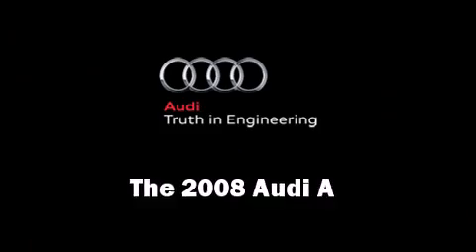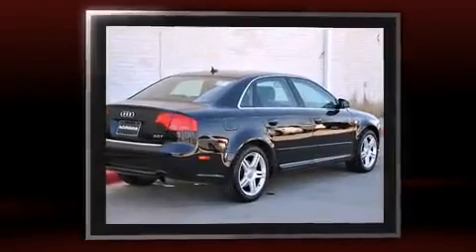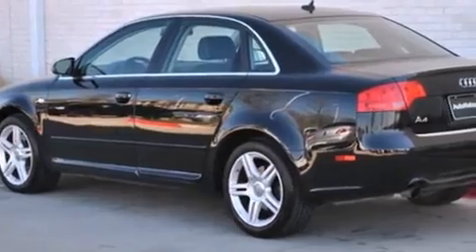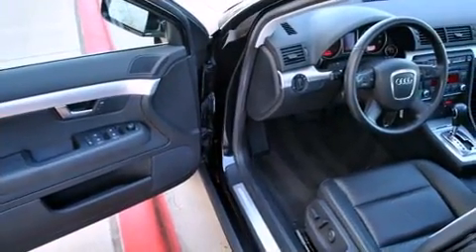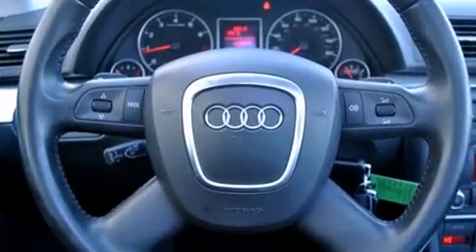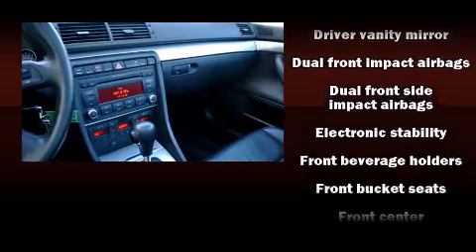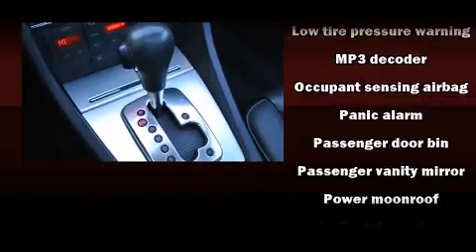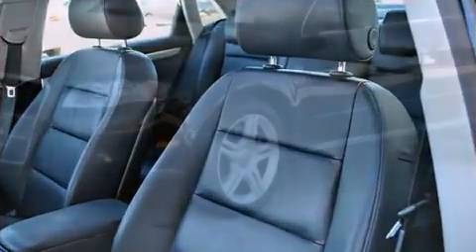2008 Audi A4 2.0T Special Edition in McKinney, TX 75070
AutoNation Volkswagen McKinney

Climb inside the 2008 Audi A4. Smooth gearshifts are achieved thanks to the 2 liter 4 cylinder engine, providing a spirited, yet composed ride and drive. The engine breathes better thanks to a turbocharger, improving both performance and economy. Audi prioritized practicality, efficiency, and style by including: leather upholstery, front and rear reading lights, a tachometer, adjustable headrests in all seating positions, front dual-zone air conditioning, telescoping steering wheel, and 1-touch window functionality. For drivers who enjoy the natural environment, a power moon roof allows an infusion of fresh air. Audio features include a CD player with MP3 capability, and 10 speakers, providing excellent sound throughout the cabin. Audi ensures the safety and security of its passengers with equipment such as: head curtain airbags, front SIDE impact airbags, traction control, brake assist, anti-whiplash front head restraints, a security system, and 4 wheel disc brakes with ABS. With electronic stability control supplementing mechanical systems, you'll maintain precise command of the roadway. We pride ourselves in the quality that we offer on all of our vehicles. Please don't hesitate to give us a call.